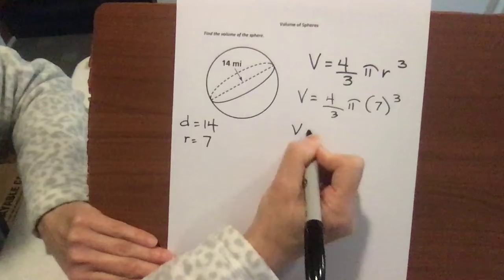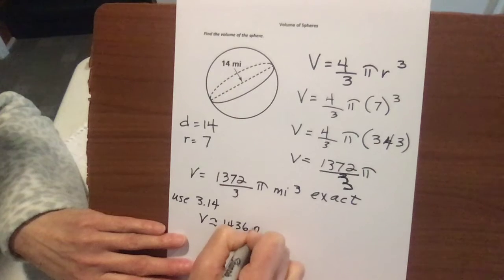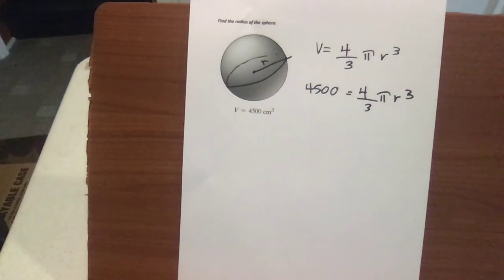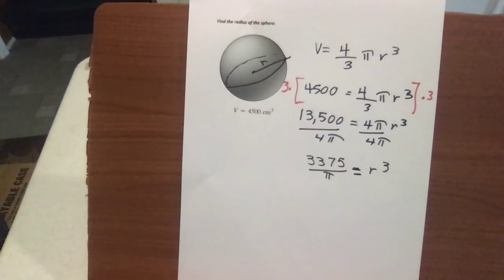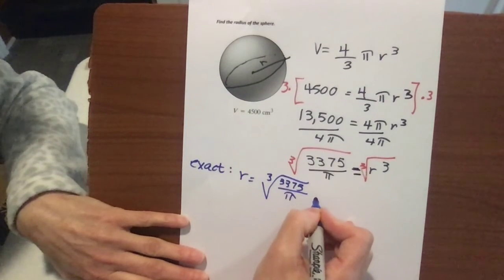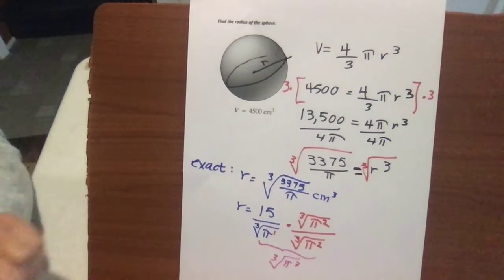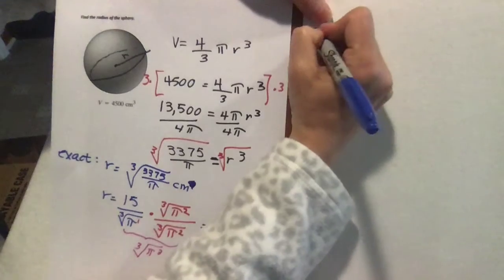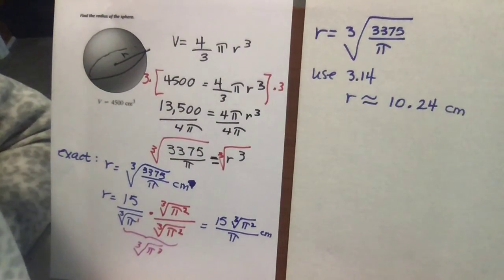Volume of Spheres Lesson